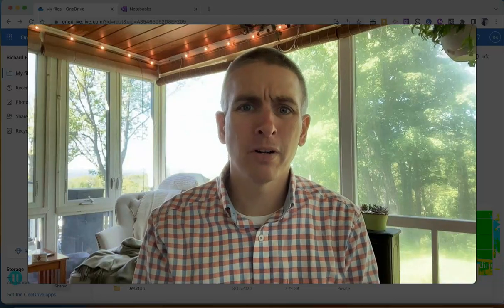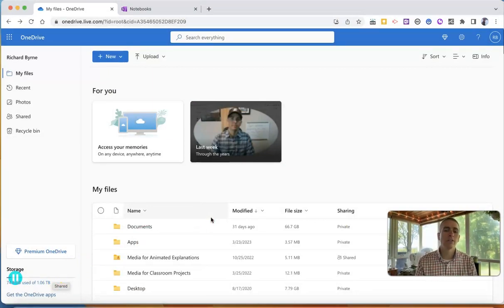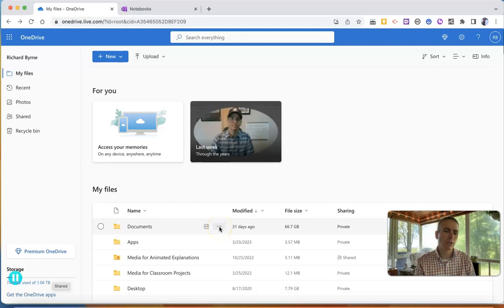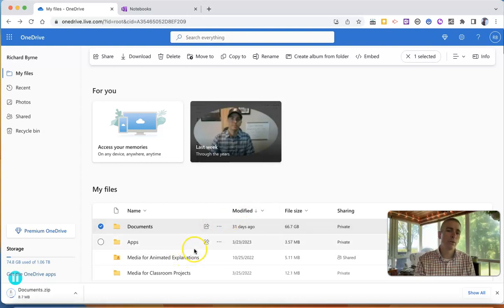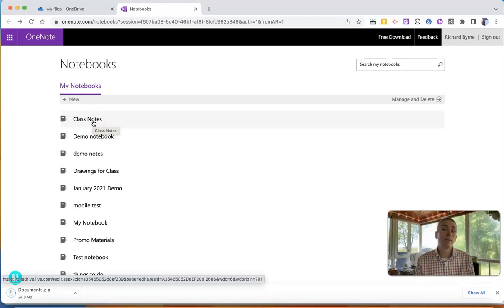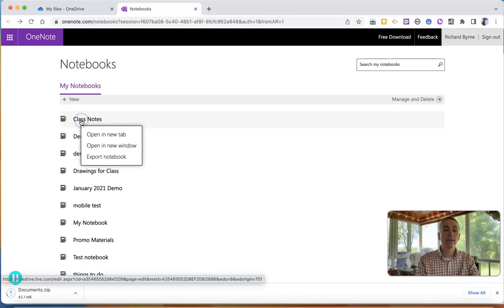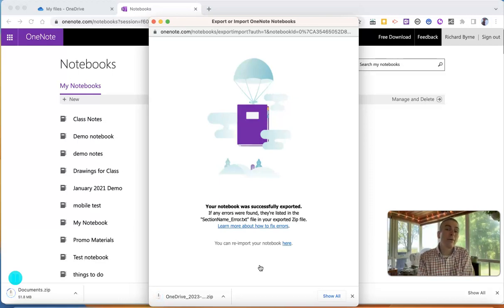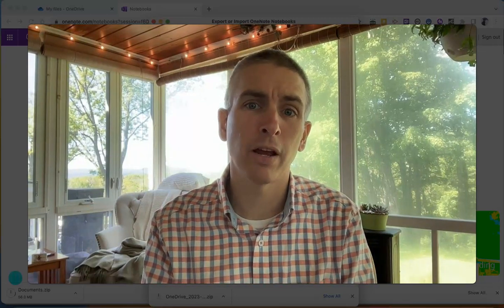How to Download OneNote Notebooks and OneDrive Folders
📔 50 Tech Tuesday Tips!
🏫 Take a course with me: 🏫